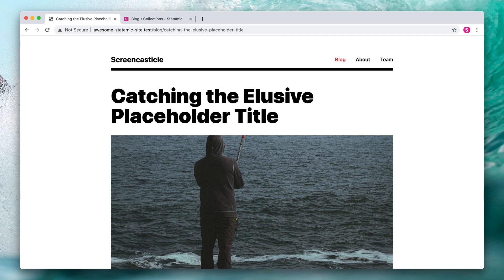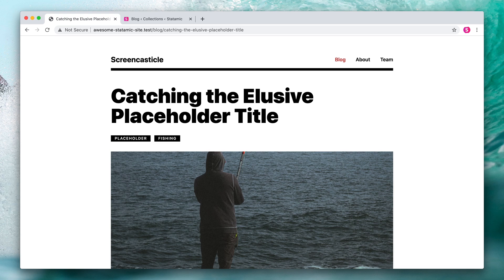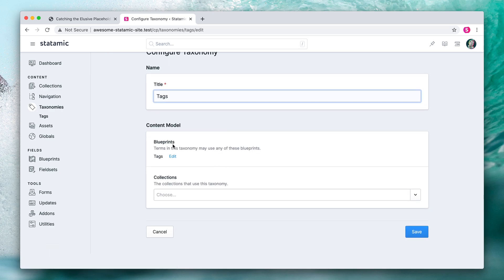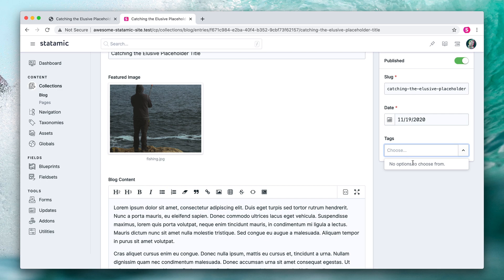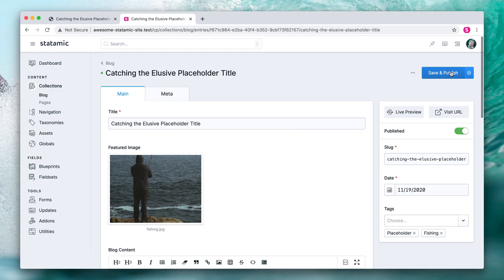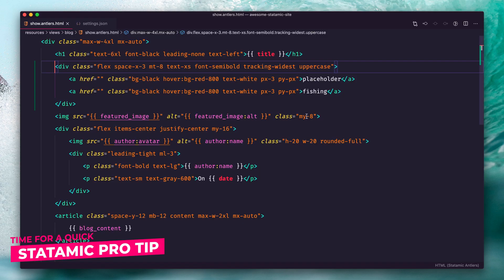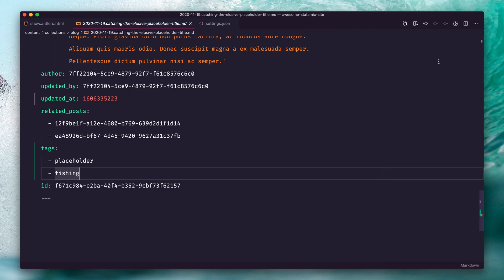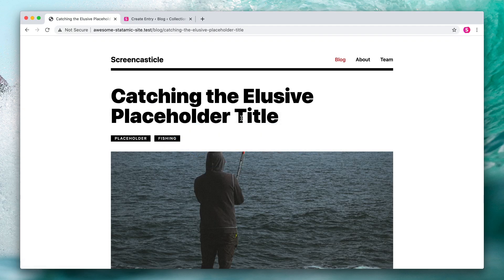Taxonomies - An Overview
Taxonomies are systems of classifying data around unique characteristics, like categories and tags. In this episode we'll create a new Tags taxonomy and tag a few entries.